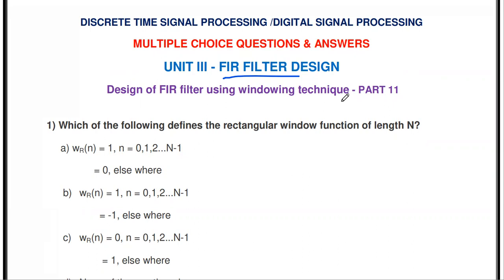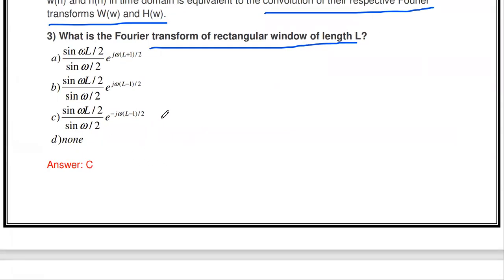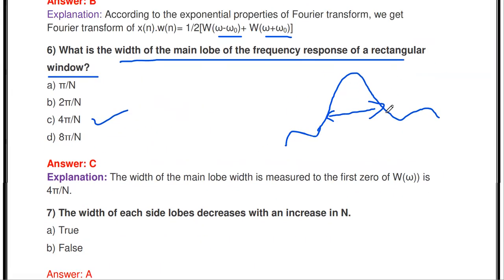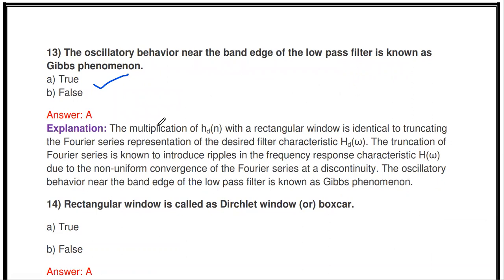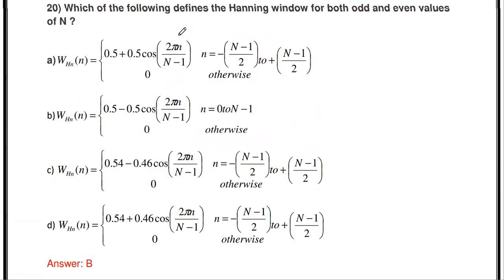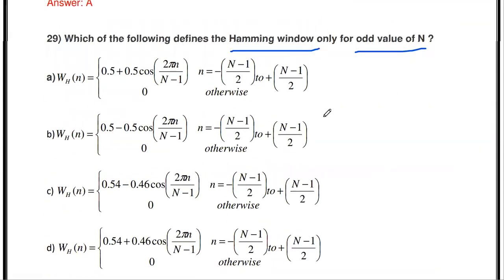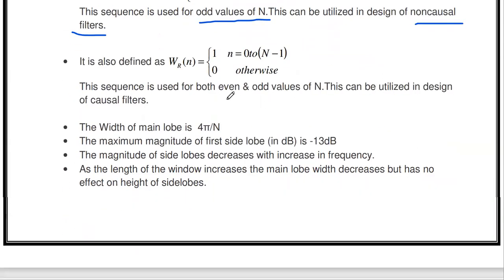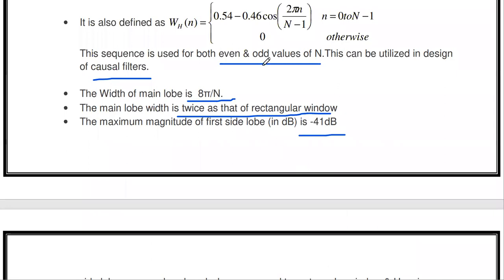EC8553 MCQ | Discrete time signal processing MCQ | Digital signal processing MCQ | UNIT 3 PART 11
This video gives the 35 important multiple choice questions and answers from the topic  Windowing techniques of FIR filter from unit 3.